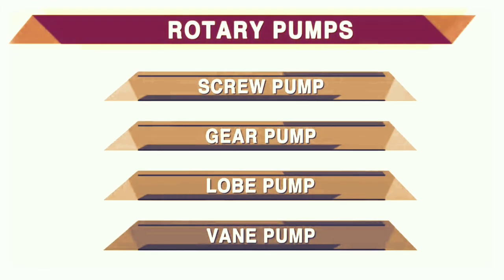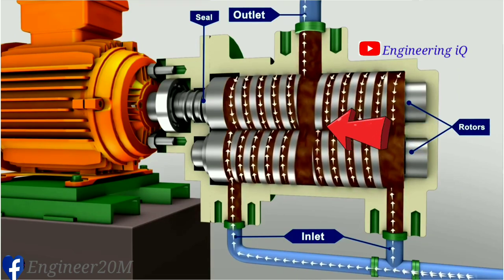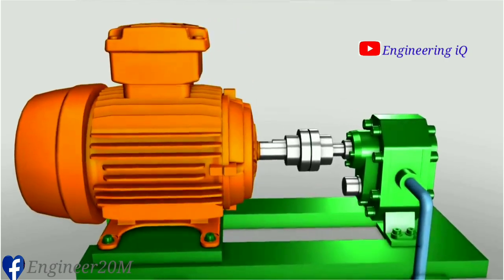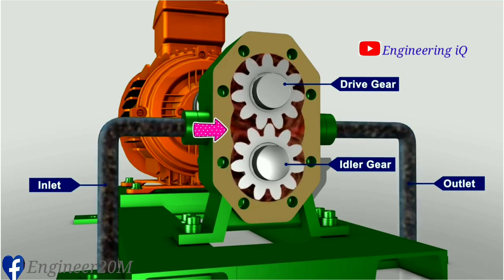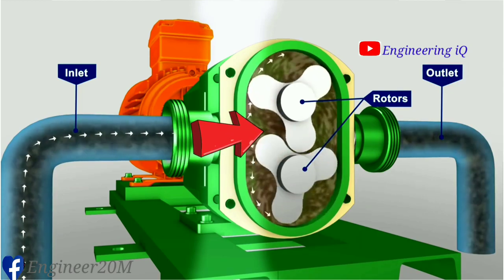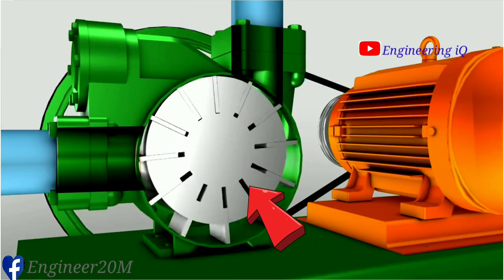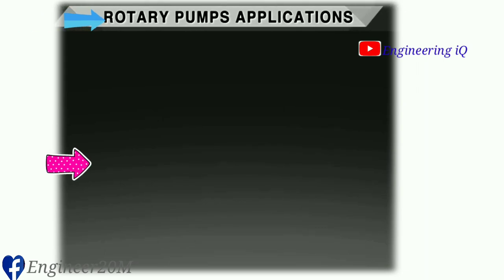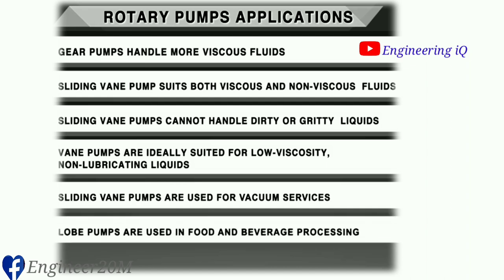Rotary pump | Types | Screw Pump | Gear Pump | Lobe Pump | Vane Pump | And it's application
Rotary pump |
👉Types
 👉Screw Pump
👉 Gear Pump
👉 Lobe Pump
👉 Vane Pump
👉And it's applications

YouTube channel""" Engineering iQ""